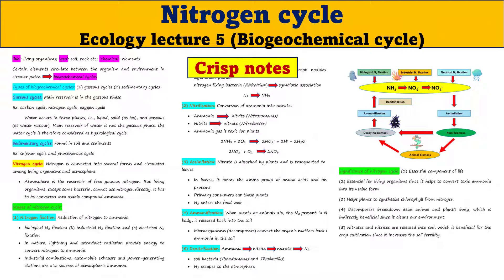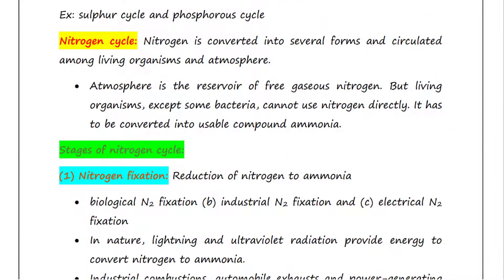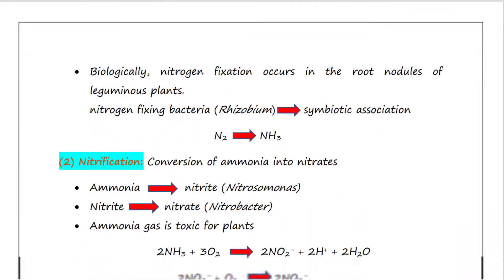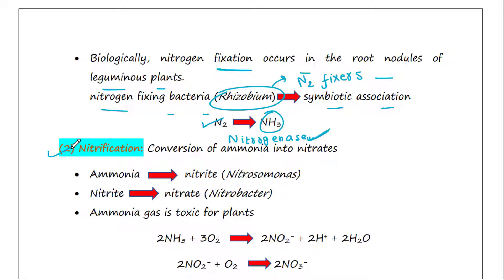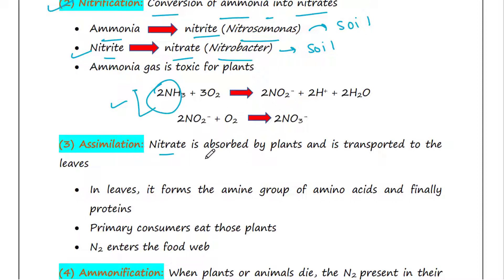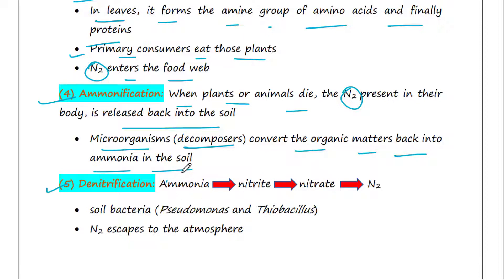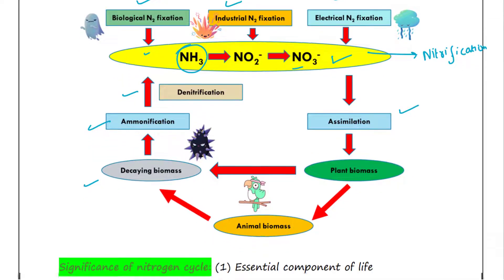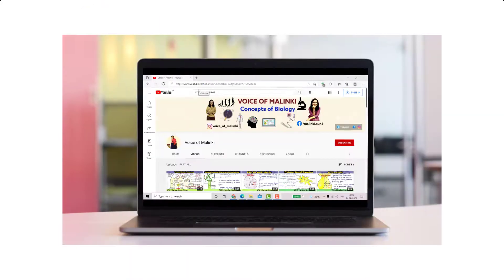Nitrogen Cycle | Biogeochemical cycle | Ecology lecture 5 | UG | PG | UPSC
Nitrogen Cycle